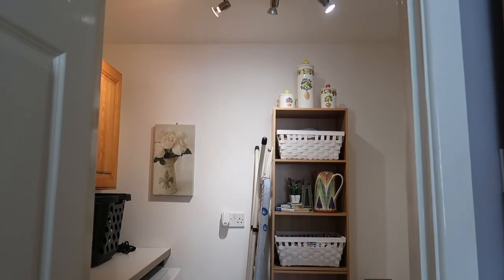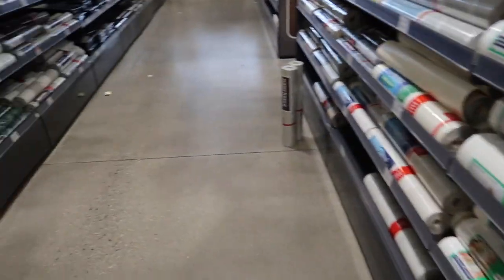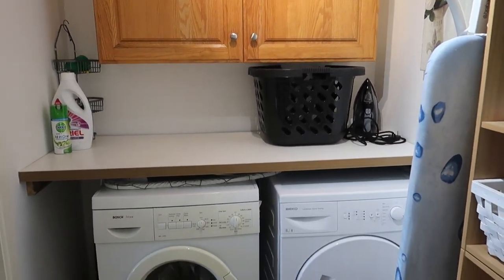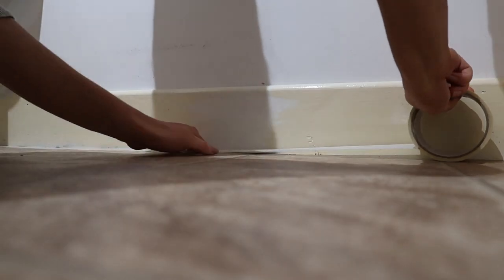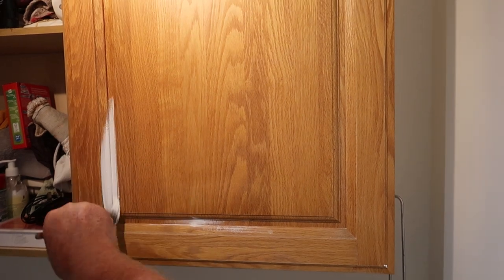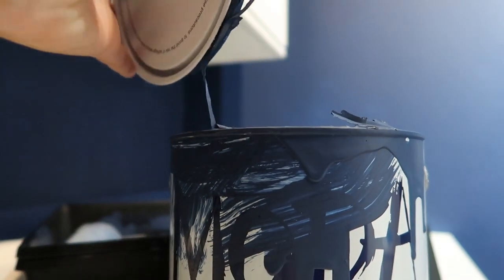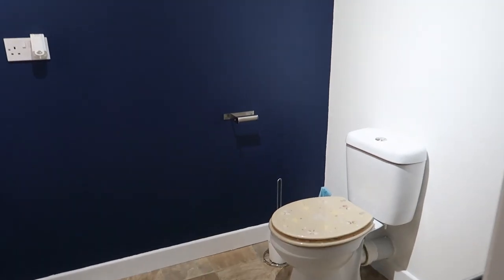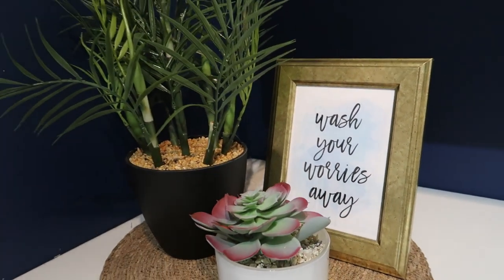Huge Bathroom Makeover!!!!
I have been so excited to share this little project with you guys! I am hoping to start another mini series here on my channel which will involve interior makeovers so be sure to let me know what you guys thought of this video.